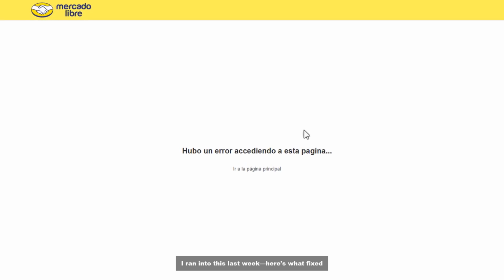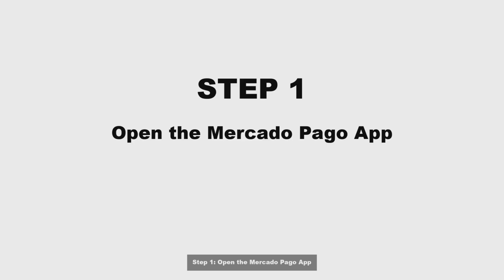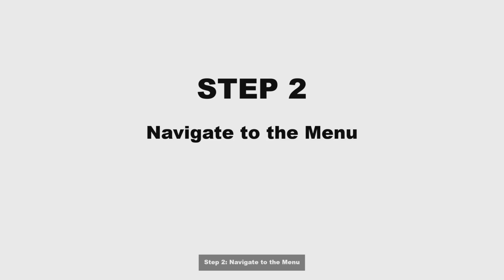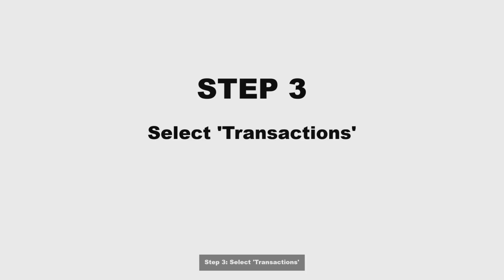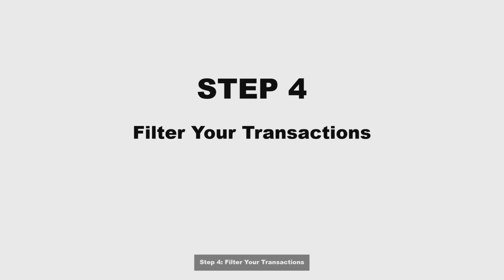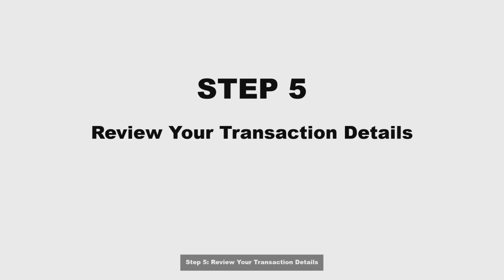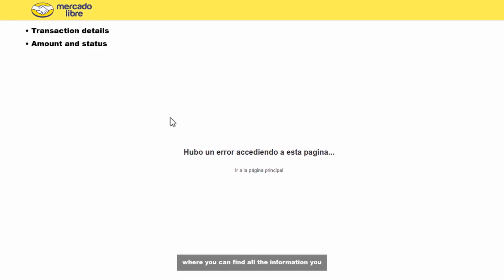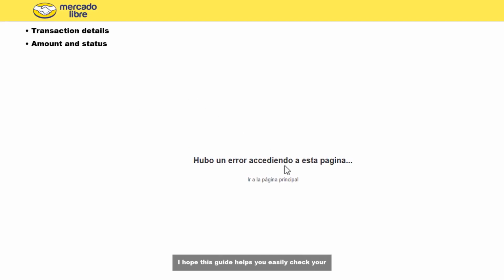How To Check Transaction History On Mercado Pago 2026 (EASY GUIDE)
In this video, we will show you how to check transaction history on Mercado Pago 2026 with this easy guide. Whether you're looking to track your spending or manage your finances, this tutorial will help you navigate the app effortlessly.